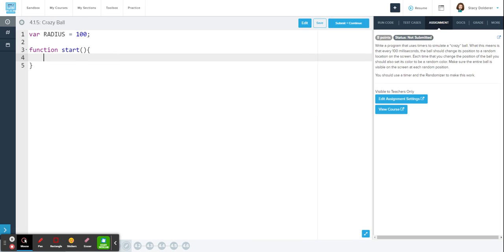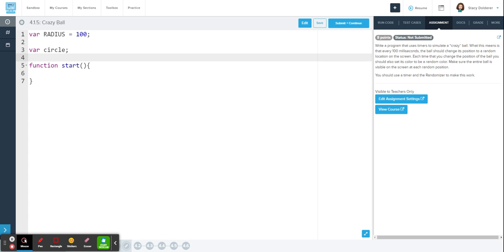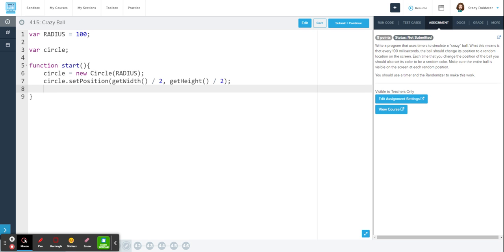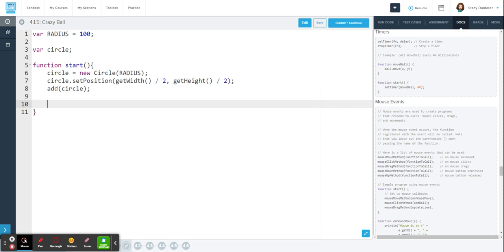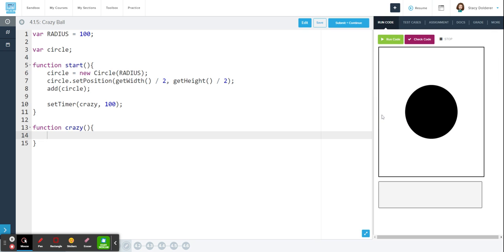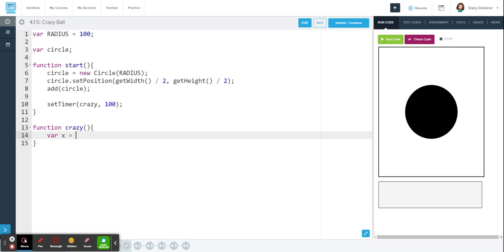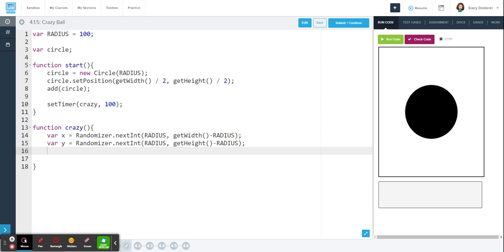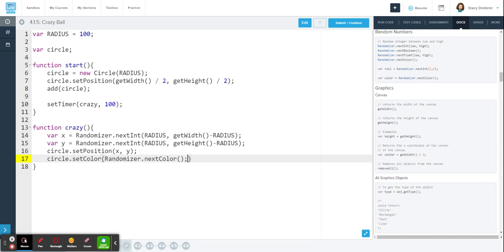Crazy Ball | CodeHS